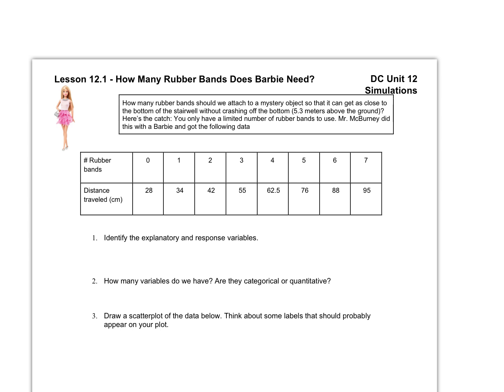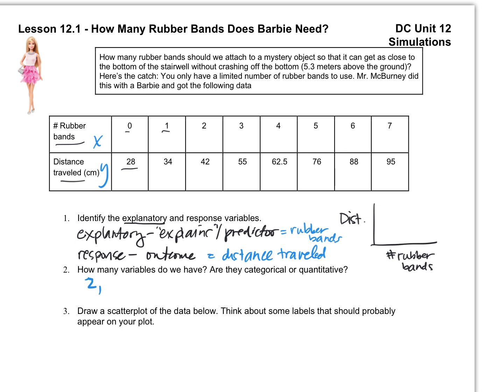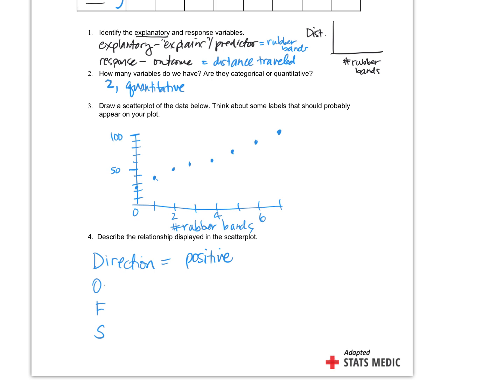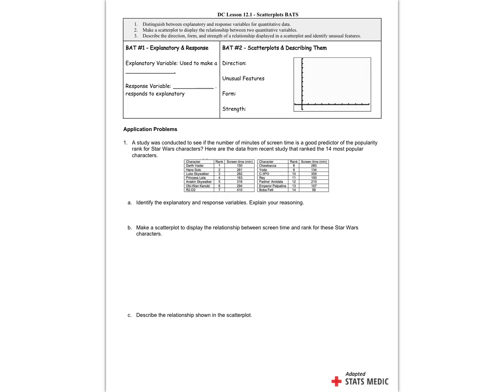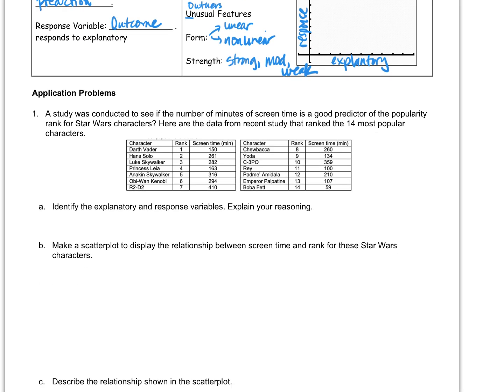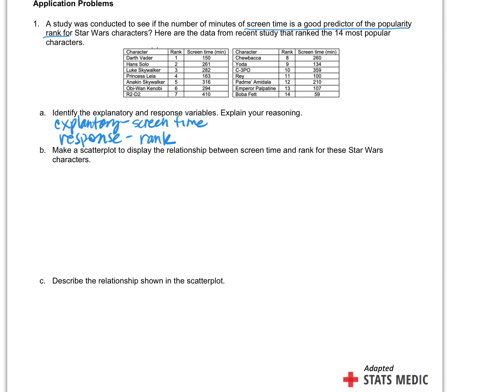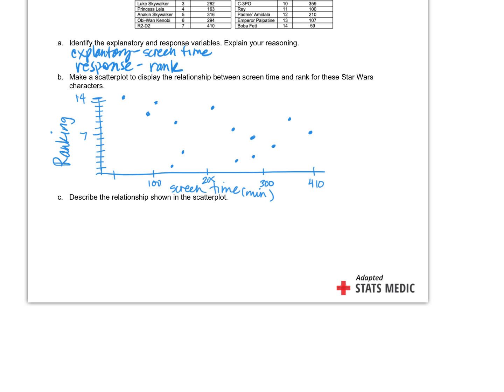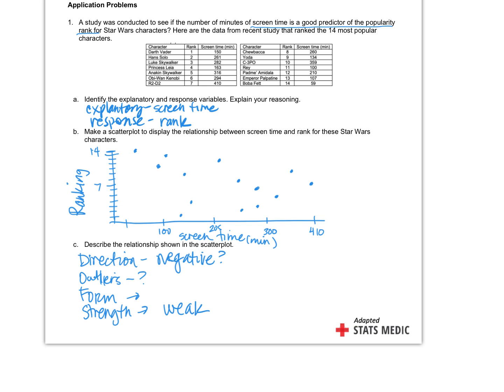DC Ch 12.1 Scatterplots